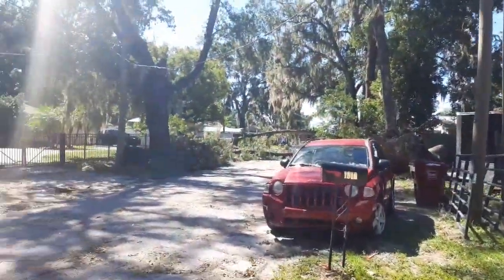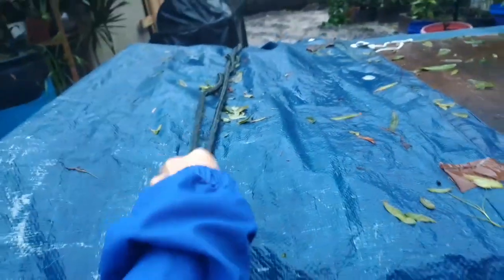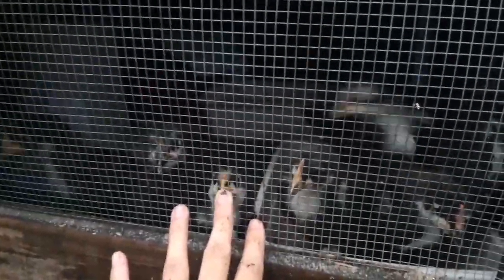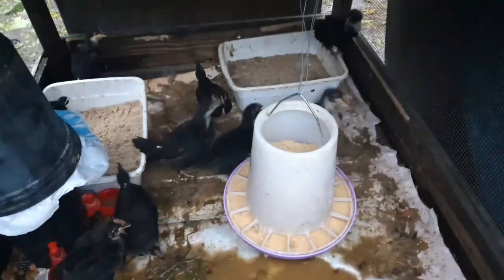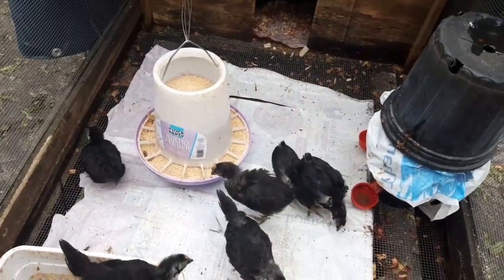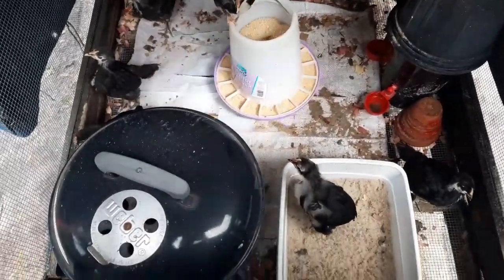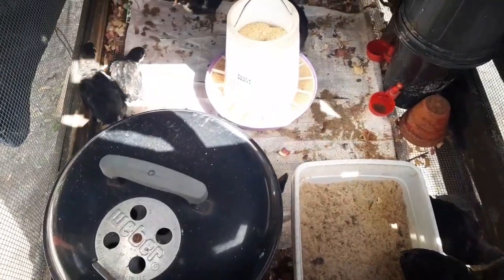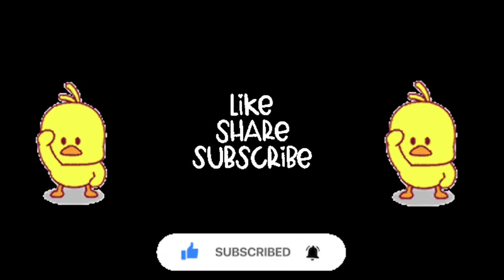After Hurricane Ian | Late Upload | How to keep your chicks warm without a heat lamp or Electricity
Here's a video after Hurricane Ian pass our place in Central Florida. I will share to you how we keep our chickens safe during the Hurricane and how we keep our chicks warm without power.

Musician: Xuxiao